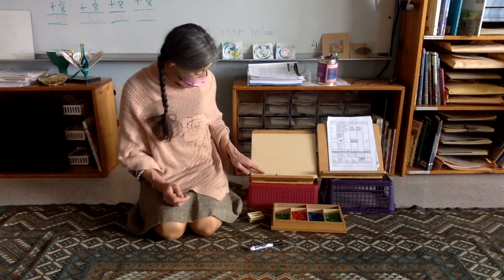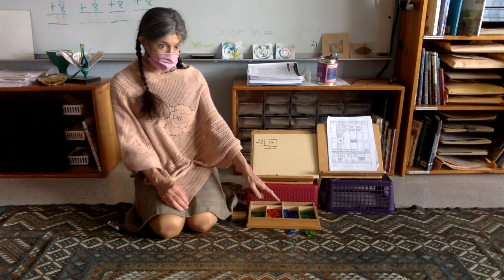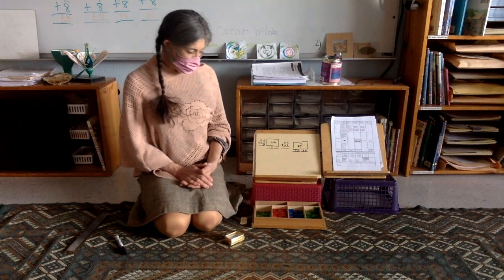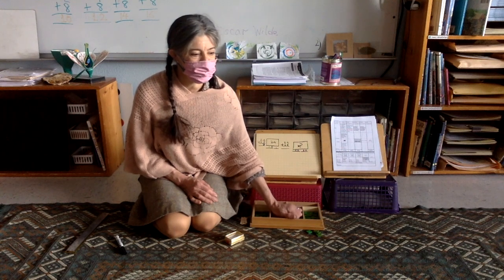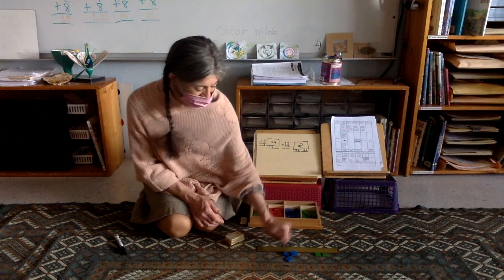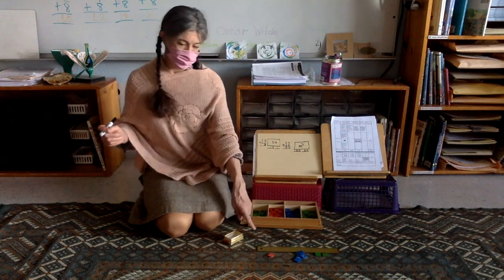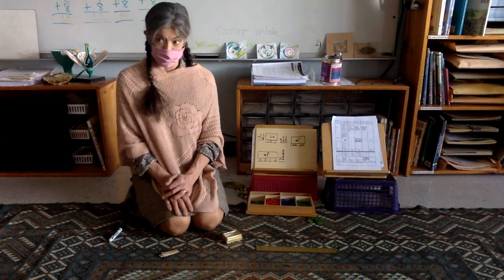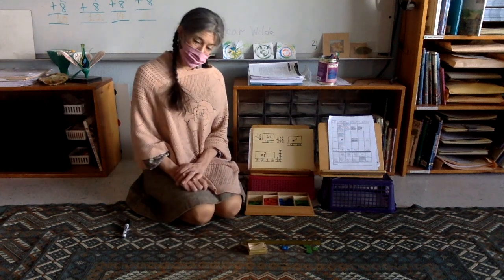Mar. Week 2: Math: 1st grd.: Lsn. 1: "Box 11"